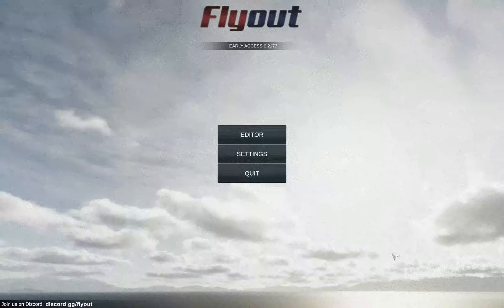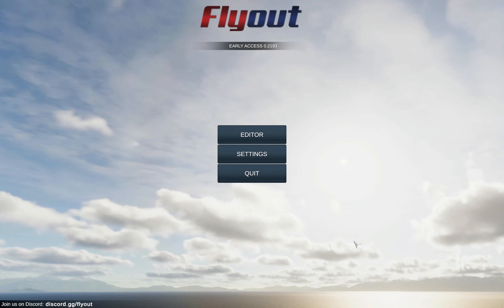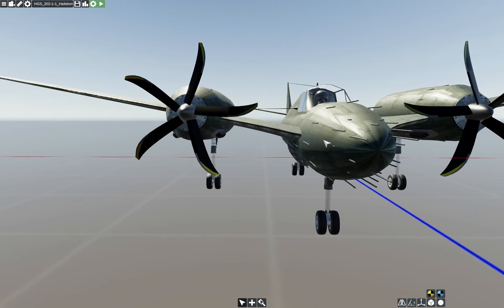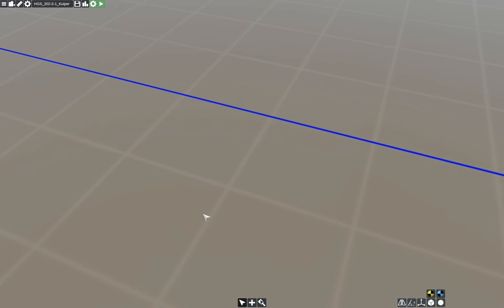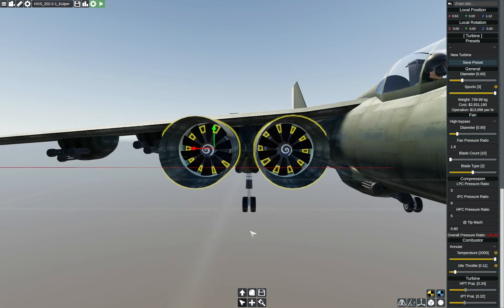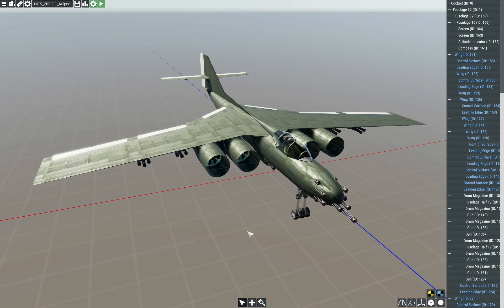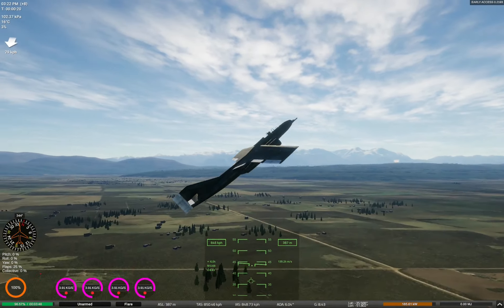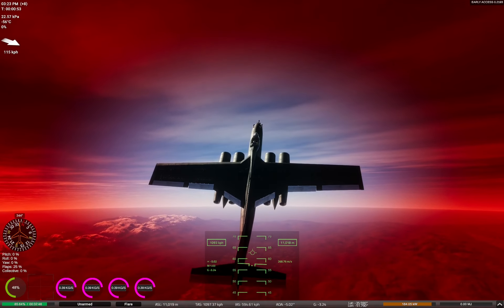Flyout - Guns over logic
timestamps:
00:00 intro
01:03 kuiper
07:33 chicxulub
13:31 the funny one (with stability issues
17:04 outro